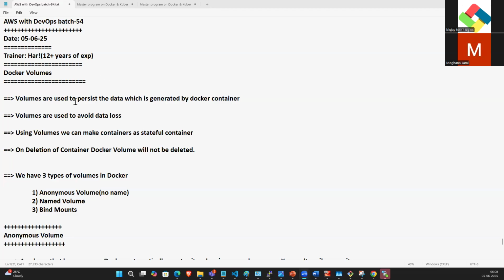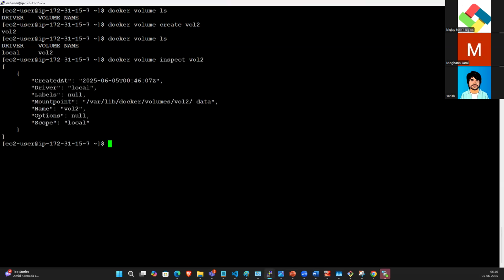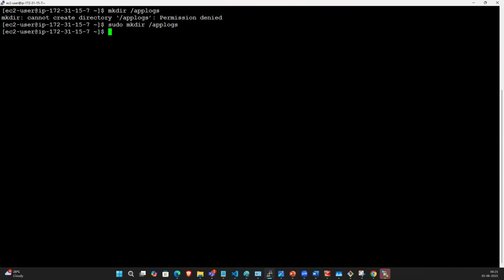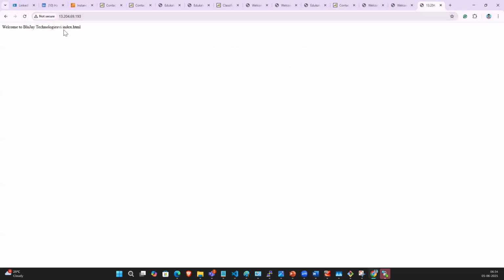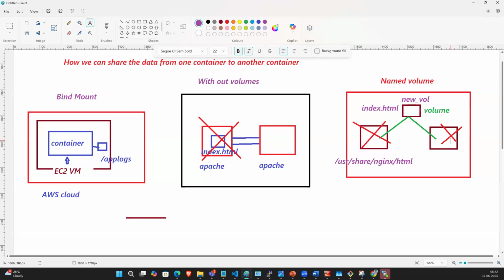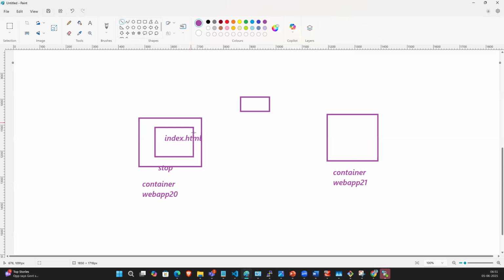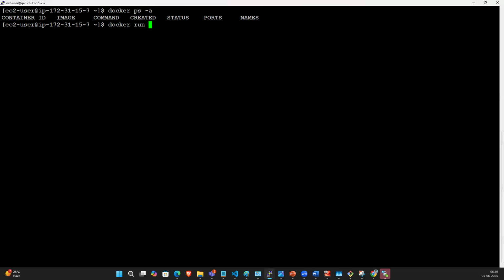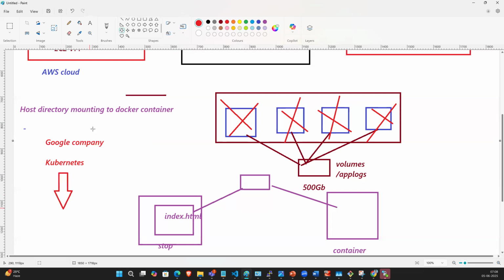Master Docker Volumes in Minutes | Persistent Storage in Docker Explained for Beginners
In this video, you’ll learn everything about Docker Volumes — one of the most important concepts in container management. Understand how Docker handles persistent storage, how to create and manage volumes, and how they differ from bind mounts.

Whether you're a DevOps engineer, Docker beginner, or cloud learner, this step-by-step tutorial will help you understand data persistence in containers clearly.

 Topics Covered:
 – Introduction to Docker Volumes
 – Why Docker Volumes are Needed
 – How to Create Docker Volumes
 – Bind Mounts vs Volumes
 – Managing and Inspecting Volumes
 – Real-time Example and Best Practices

 What You’ll Learn:

The importance of persistent data in Docker

How Docker Volumes work internally

Real-time commands and practical examples

Difference between Bind Mounts and Volumes

Best practices for managing container storage

 Watch till the end to master Docker Volumes and take your DevOps skills to the next level!